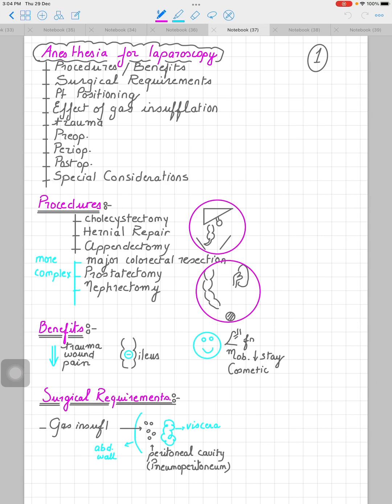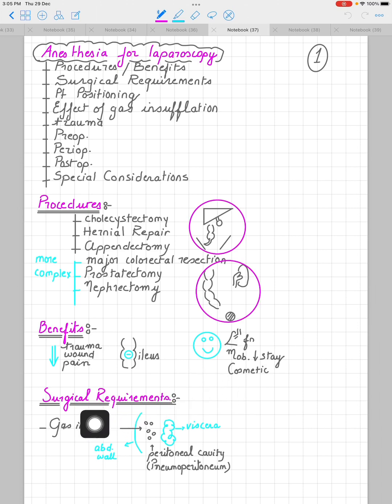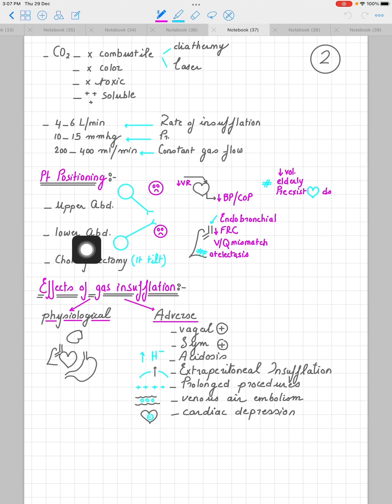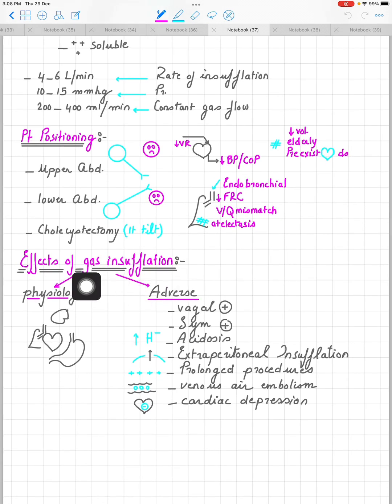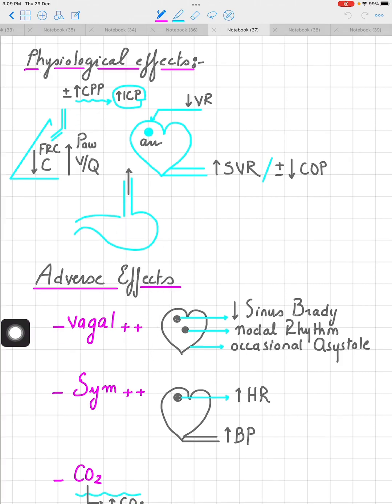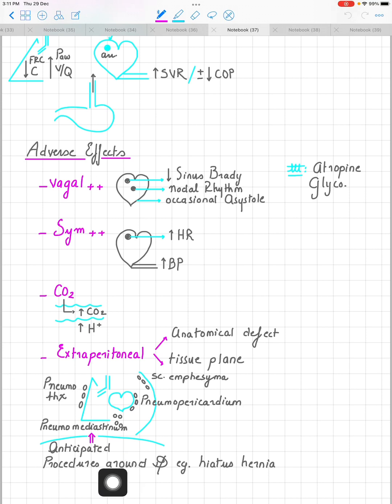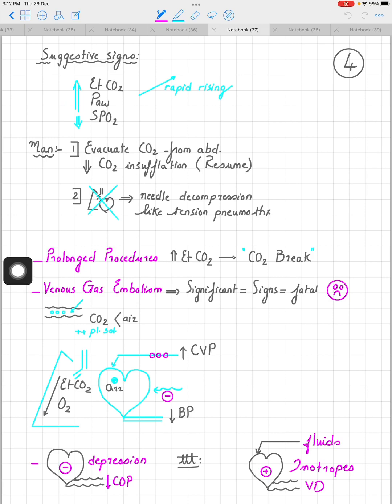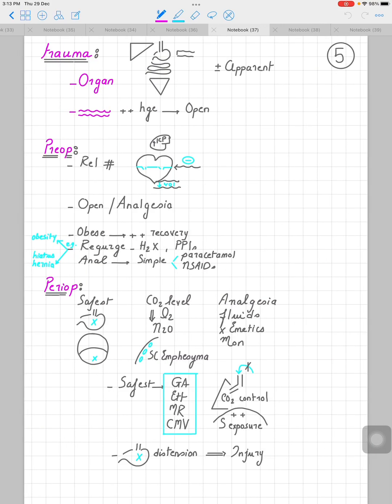Anesthesia for laparoscopy